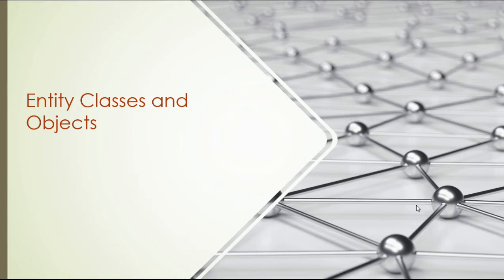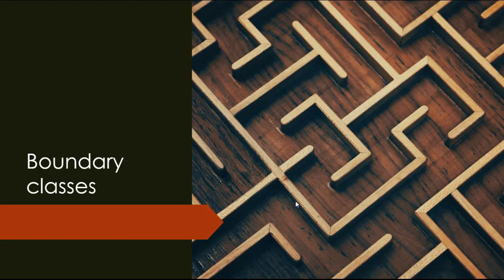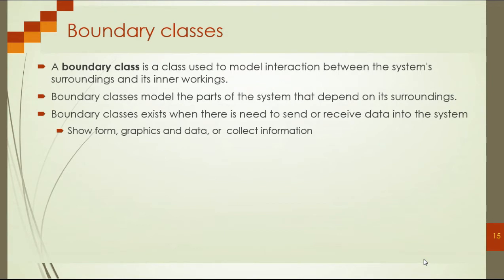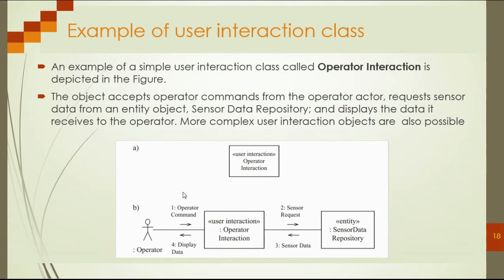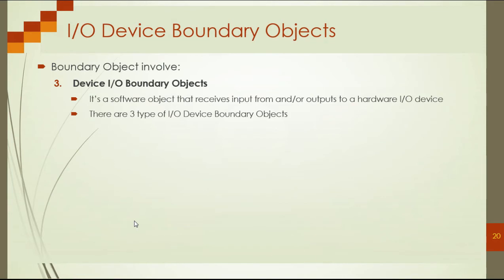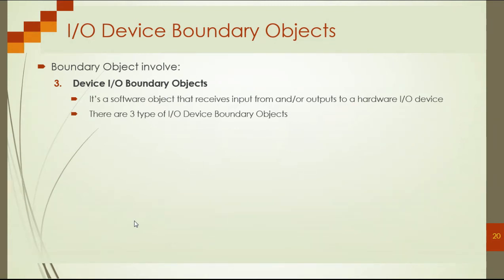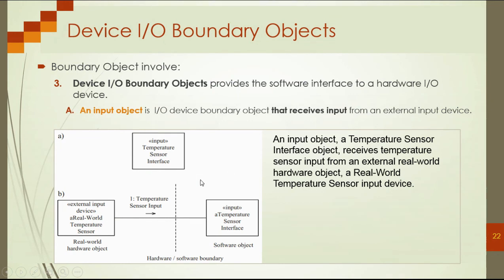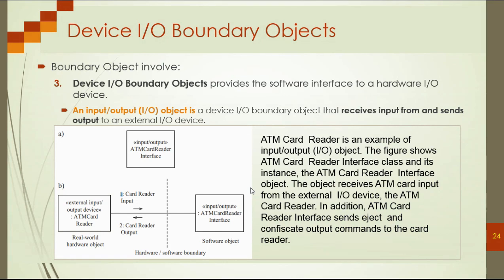Autonomous system Lec 06 3 Object and Class Structuring entity and boundary objects 3